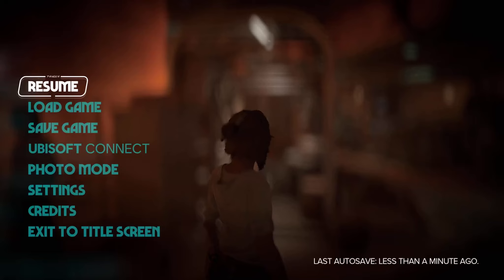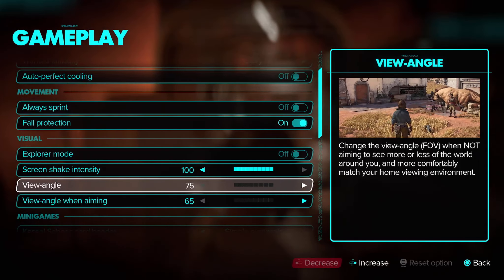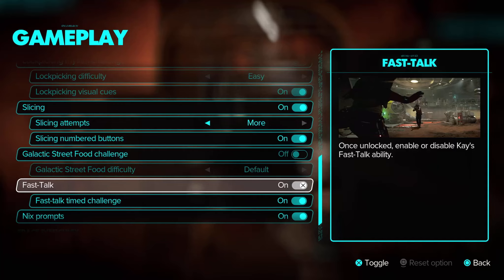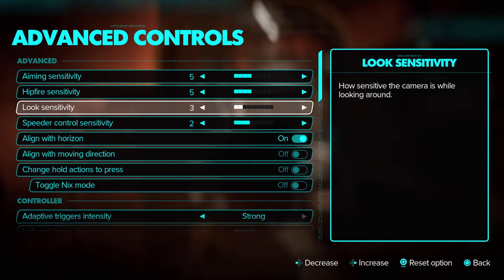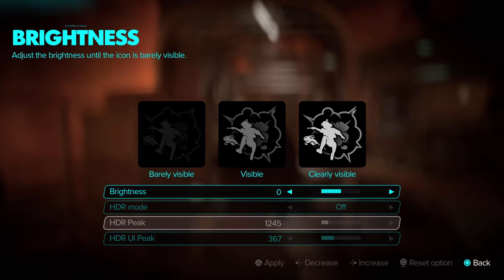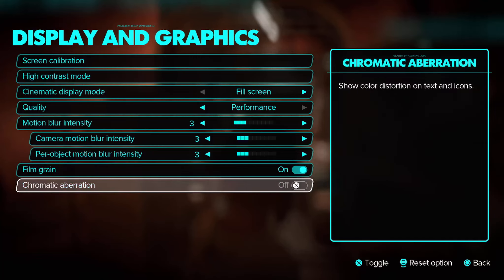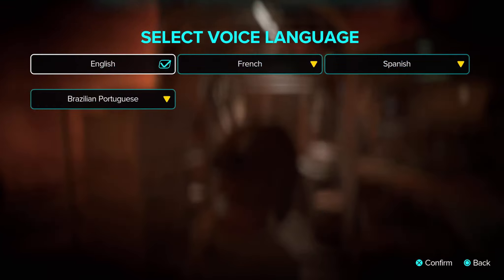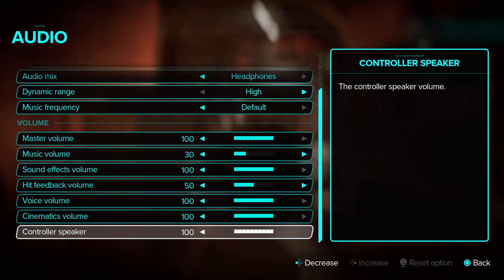Star Wars Outlaws ● Browsing The Menu & Settings On PS5